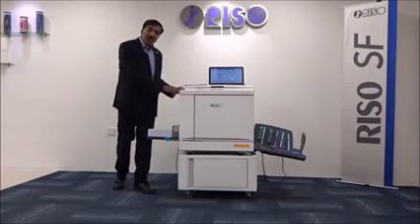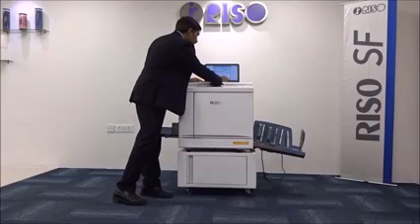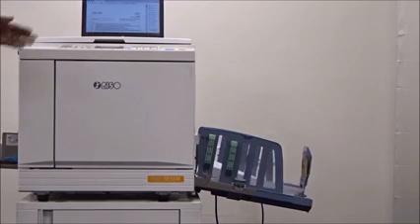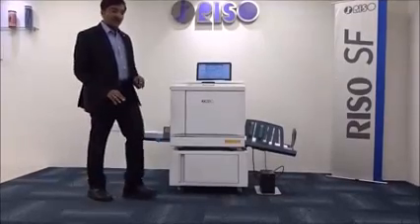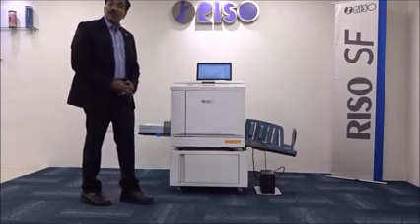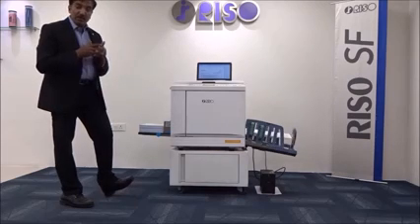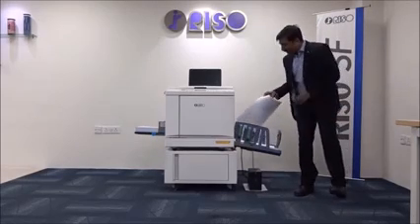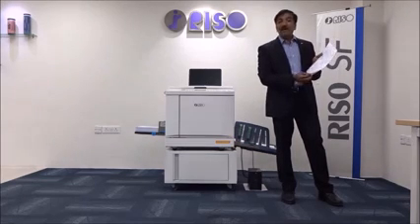RISO Digital Duplicator SF Series RISO SF Series Demo